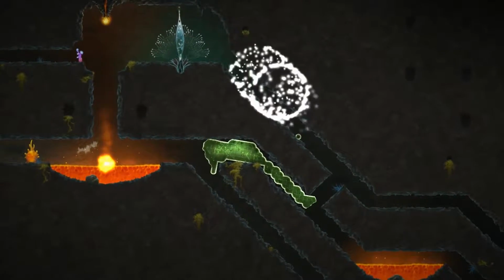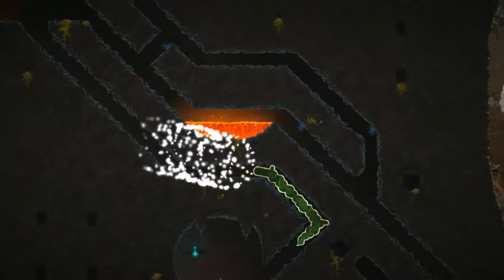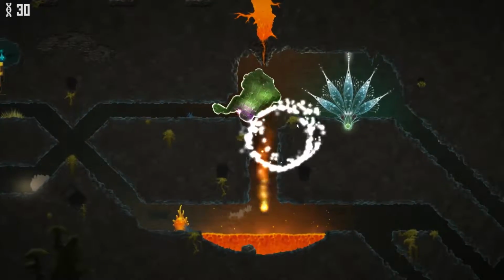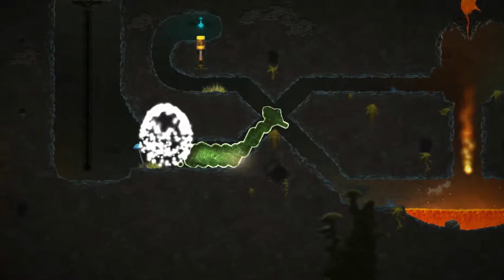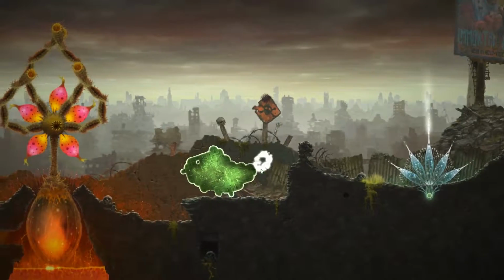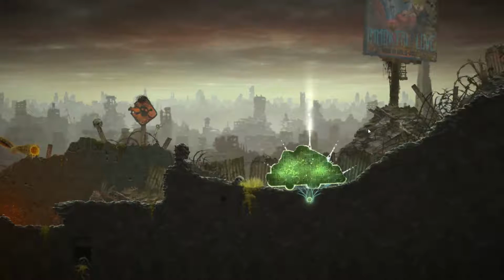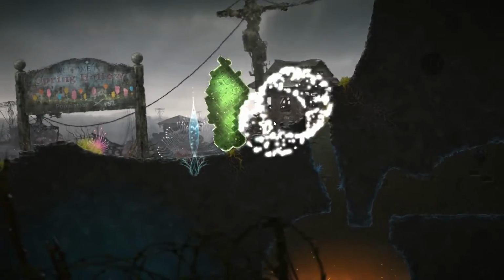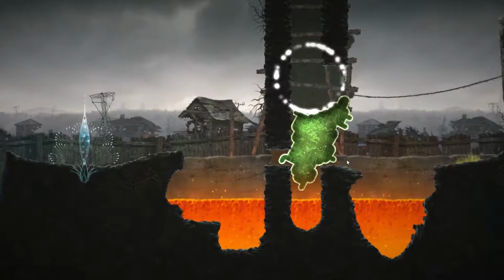Heads Up: Mushroom 11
The Last of Us is way less bleak when viewed from the fungus' point of view.